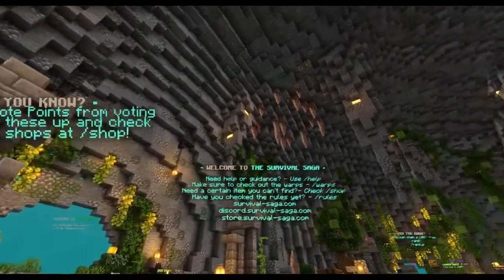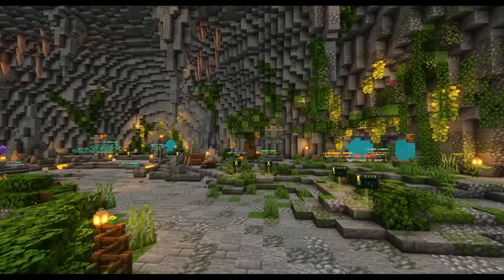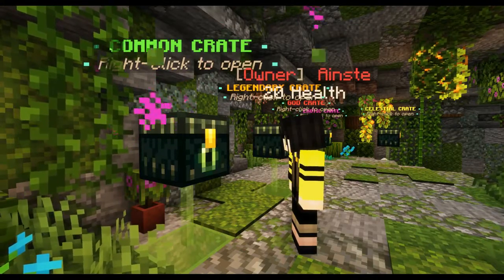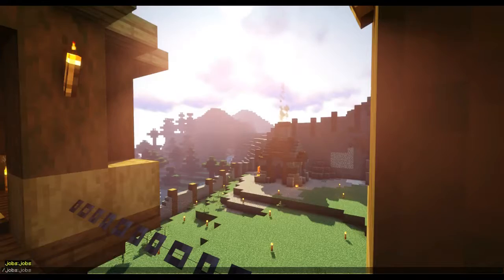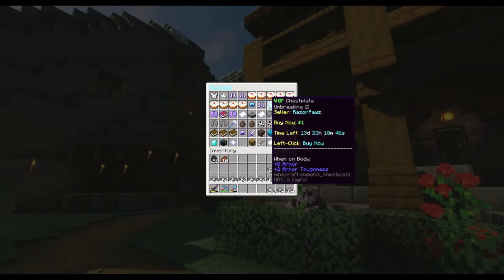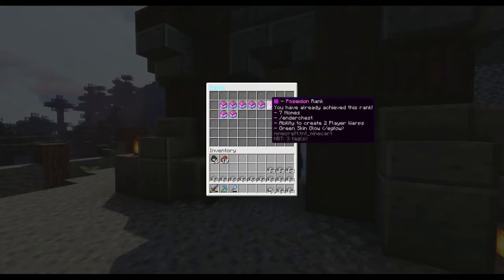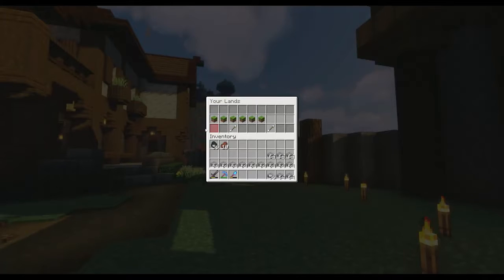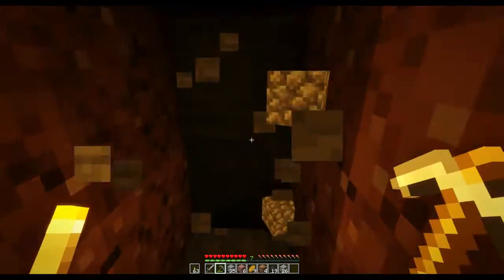Public Minecraft 1.17 Survival Server for Java & Bedrock - The Survival Saga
Huge thank you to our Senior Moderator Large for creating this video!
1.17 Minecraft Survival! Hope to see you there!

First Track:        "Feeling Free"
Second Track:   "Bobbin"

Any potential ads on this video goes to the music creator, apologies!